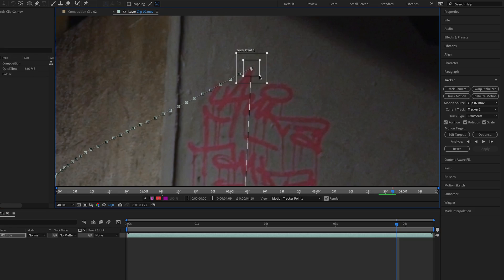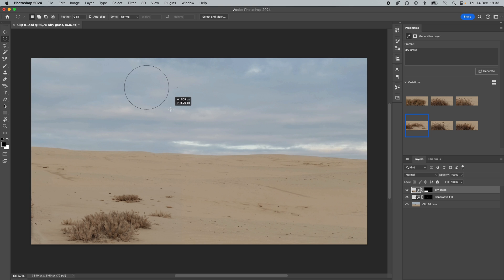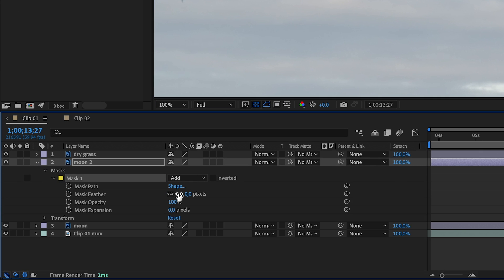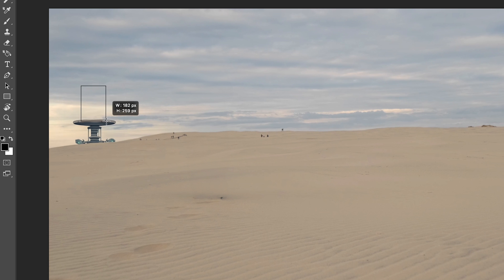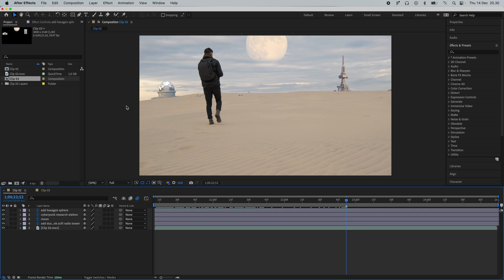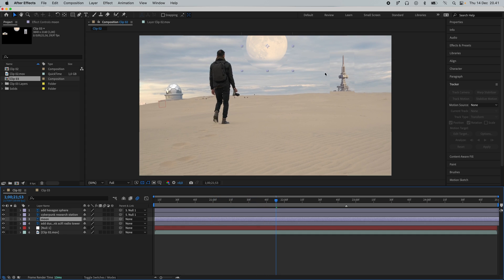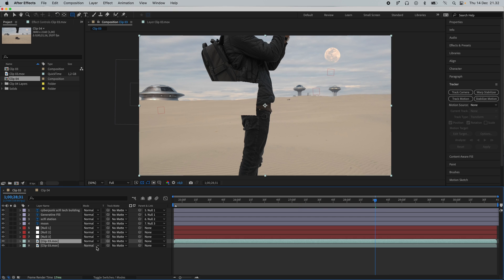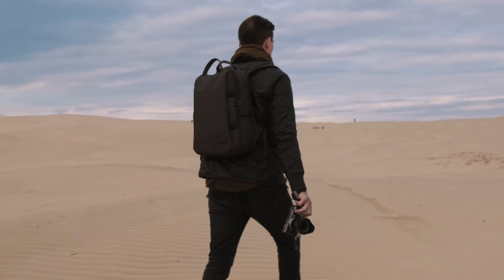Generative Fill for Video | After Effects VFXs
Learn how to use Photoshop AI Generative Fill for video with camera movement. Create your own matte paintings and motion track them into your scenes.

▶ Get Templates & Presets from Motion Array (Get $50 discount on annual plan)

0:00 Intro
1:05 Generative Fill Basics
5:33 Motion Track Generative Fill
12:34 Rotoscope Generative Fill
14:59 Outro